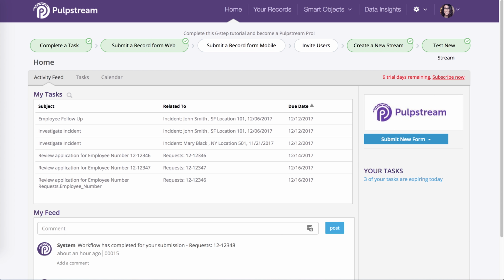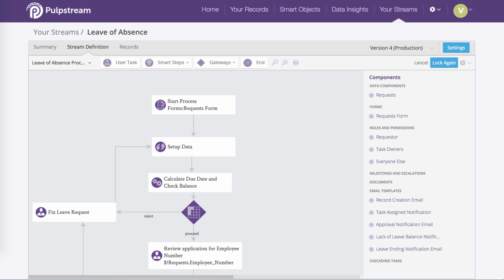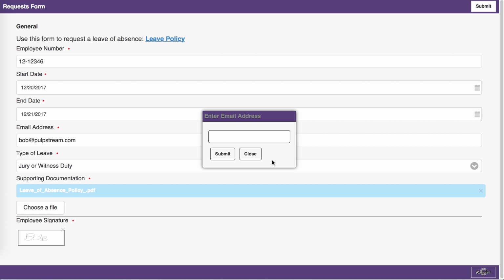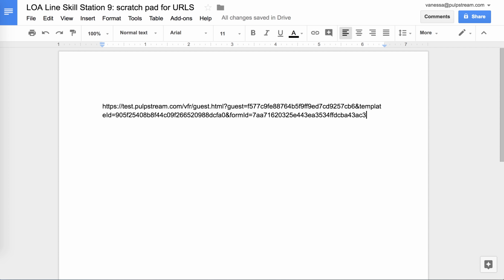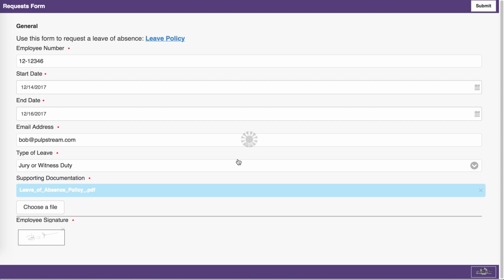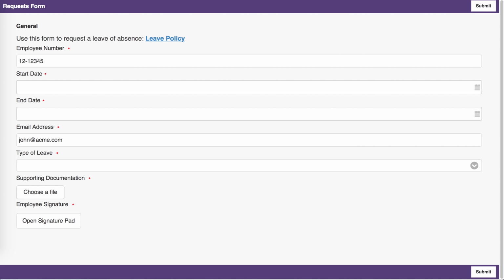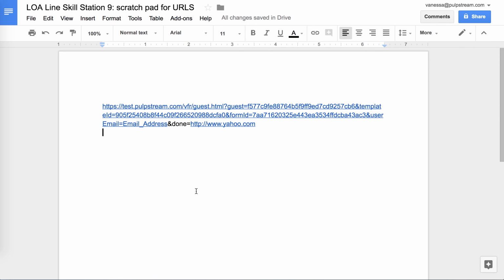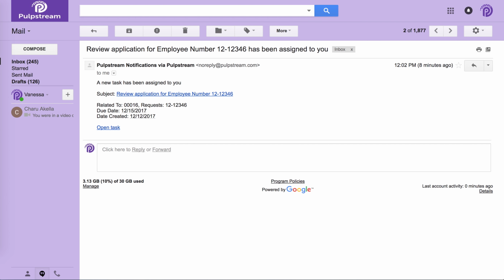Skill Station 9: Embedding Leave Forms Into Your Company’s Intranet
We have a complete work Stream to manage our leave of absence process. We have tested it by going to the home page and submitting a new form. But that is not how the form would be accessed in real life. An employee would typically access such a form from an intranet portal such as Sharepoint. At this Skill Station, we will learn how to embed leave forms into your company’s intranet.

Learning Concepts at This Skill Station:

Editing forms for web interfaces
Generating web form URLs
Appending parameters onto URLs to pre fill fields
Locating records in Data Insights